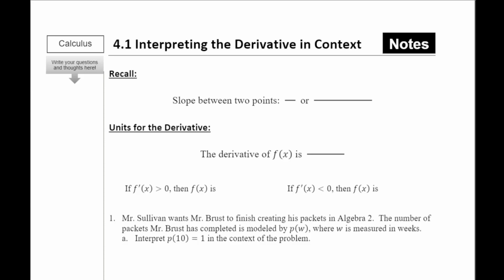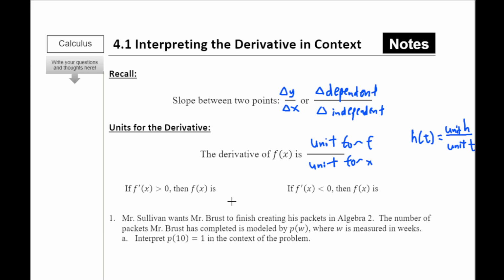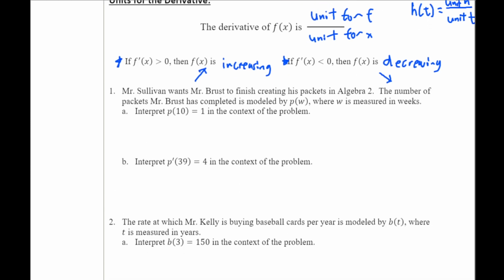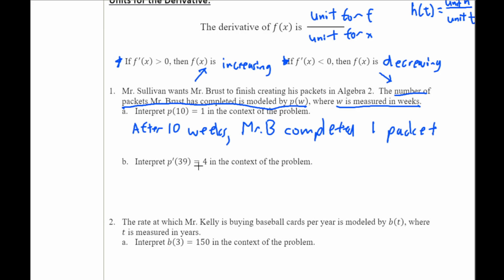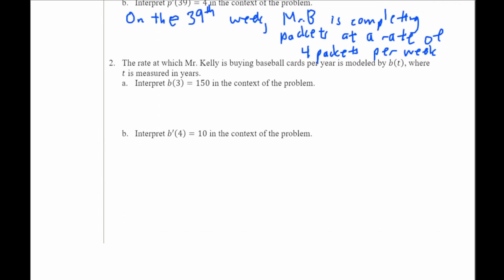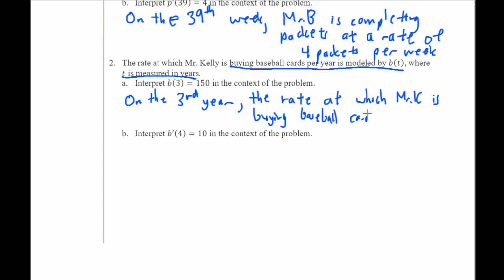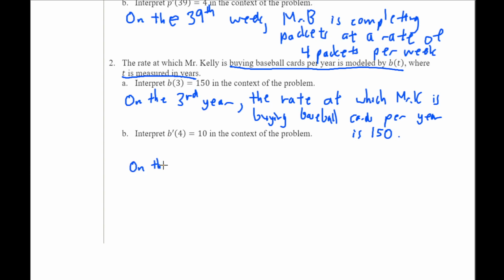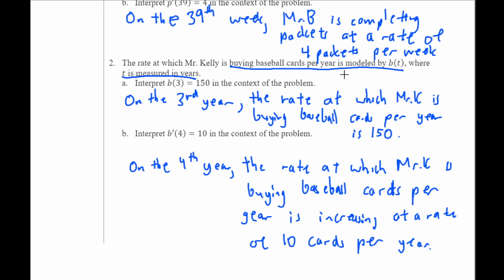AP Calculus 4.1: Interpreting the Meaning of the Derivative in Context